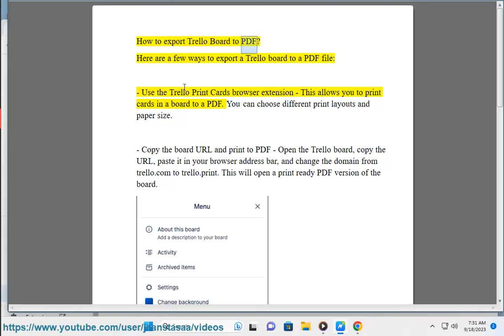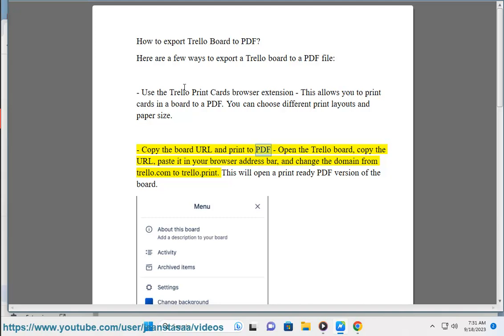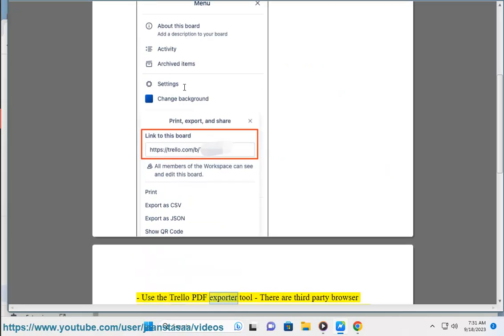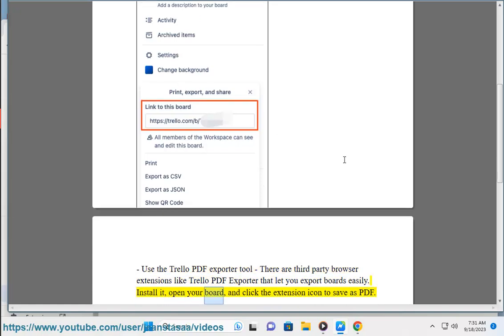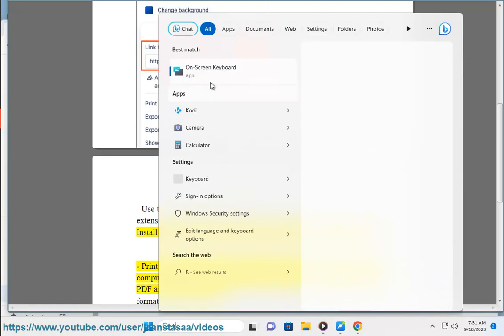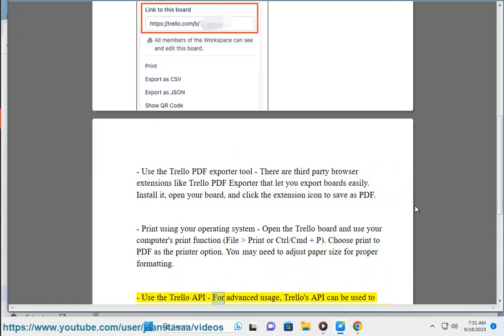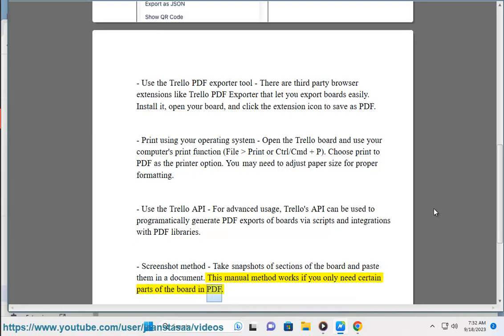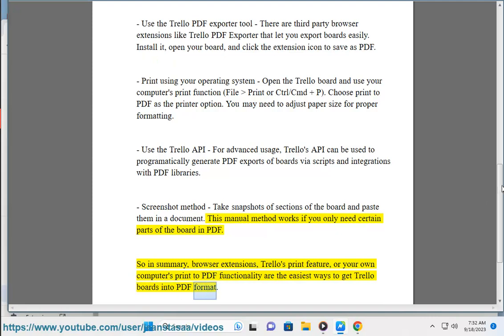Export Trello Board to PDF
Here's how to Export Trello Board to PDF.

i. Here are the pros and cons of exporting a Trello board to PDF:

**Pros:**

* **Easy to share:** A PDF file is a portable document format that can be easily shared with others, even if they don't have a Trello account.
* **Easy to archive:** A PDF file is a good way to archive a Trello board, as it preserves all of the information on the board, including the cards, lists, and comments.
* **Easy to print:** A PDF file can be easily printed, which can be useful if you need to create a physical copy of your Trello board.

**Cons:**

* **Not interactive:** A PDF file is not interactive, so you cannot edit the Trello board or click on any of the links.
* **Can be large in size:** A PDF file of a large Trello board can be quite large in size, which can make it difficult to share or store.
* **May not be compatible with all devices:** Not all devices can open PDF files, so you may need to convert the PDF file to another format if you need to share it with someone who does not have a PDF reader.

Overall, exporting a Trello board to PDF can be a useful way to share, archive, or print your board. However, it is important to be aware of the limitations of PDF files, such as the fact that they are not interactive and can be large in size.

Here are some tips for exporting a Trello board to PDF:

* **Export only the parts of the board that you need:** You can choose to export the entire board or just specific lists or cards. This can help to reduce the size of the PDF file.
* **Use a high-quality PDF converter:** There are many different PDF converters available, both free and paid. Choose a converter that produces high-quality PDF files.
* **Compress the PDF file:** If the PDF file is large, you can compress it to reduce its size. There are many different PDF compressors available, both online and offline.